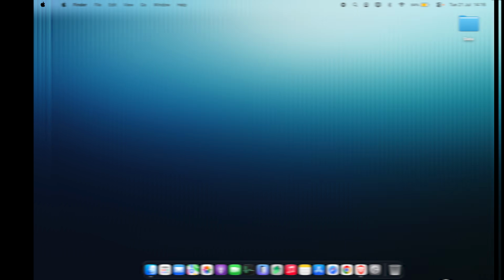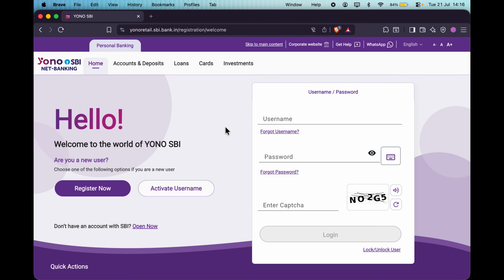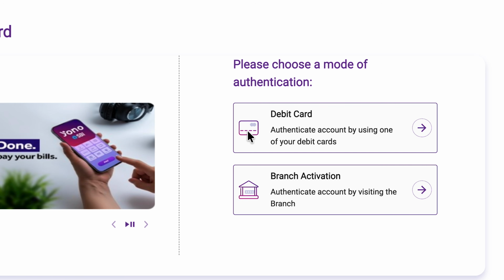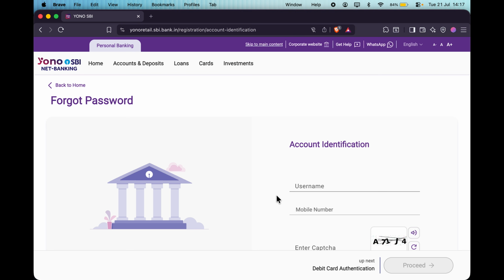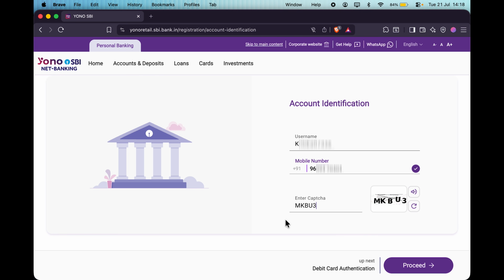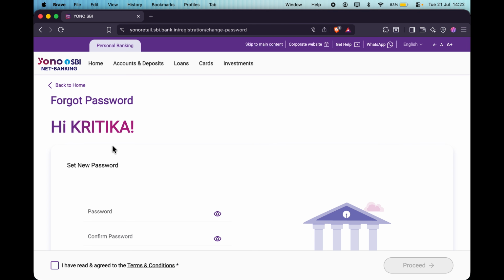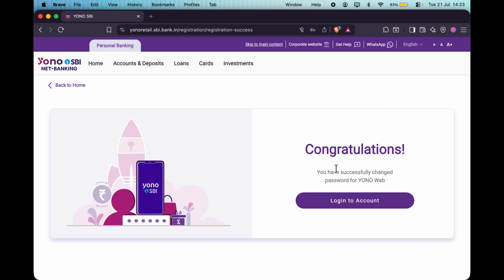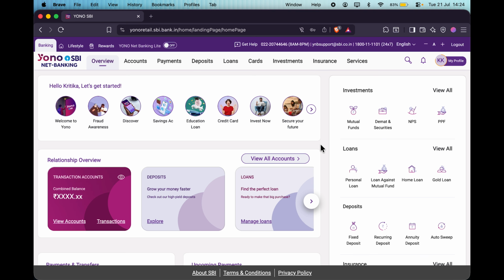How to Change SBI Net Banking Login Password? SBI Net Banking Password Reset With ATM Card Online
Forgot your State Bank of India Net Banking login password? In this video, I have explained the complete step by step process to reset or change your SBI Net Banking password if you have forgotten it. This method works on mobile phones, laptops, and desktop browsers, making it easy to regain access to your internet banking account.
You will learn how to open the SBI Net Banking login page, select the forgot password option, and complete the verification process securely.

I have also shown how to verify your identity using your debit card details, complete OTP verification using your registered mobile number, and create a new login password by following the required instructions. Important points related to password security, account verification, and safe access to your SBI Net Banking account are also explained. Watch the video till the end to reset your SBI Net Banking password easily and without confusion.